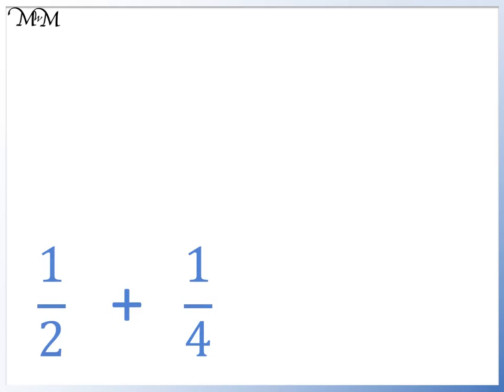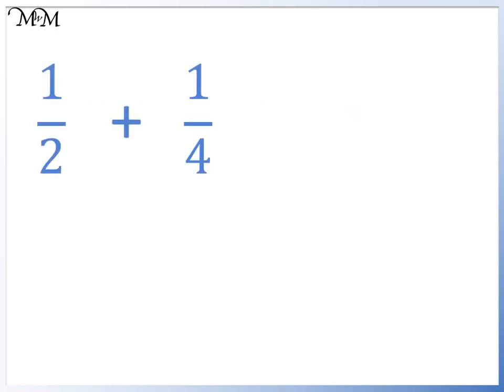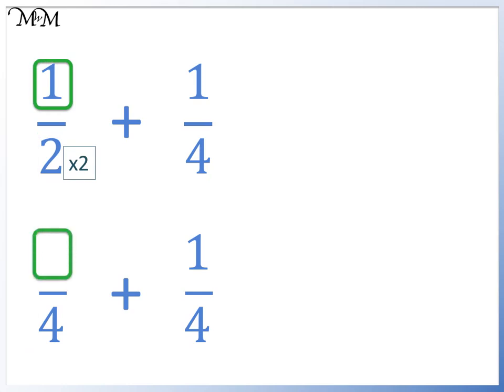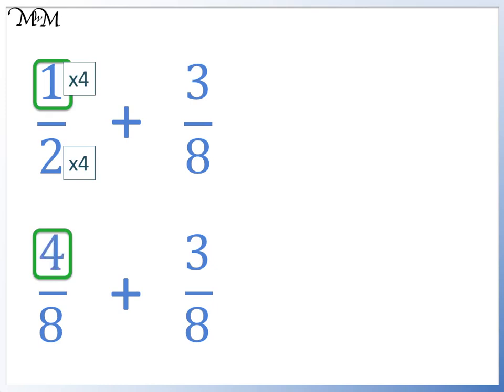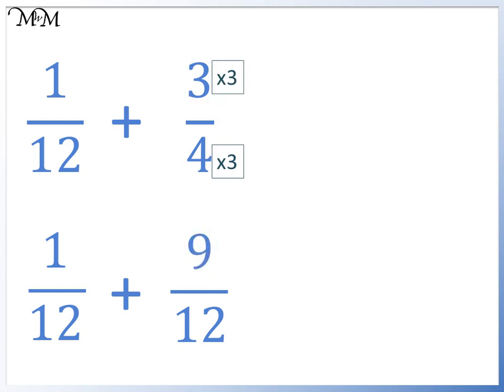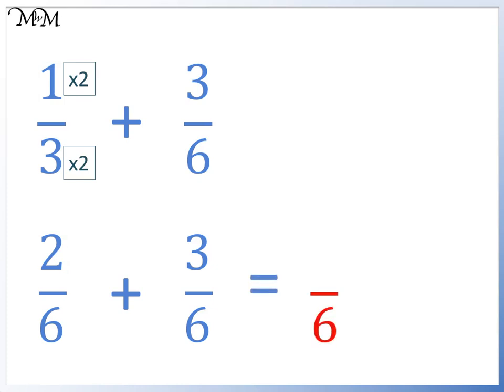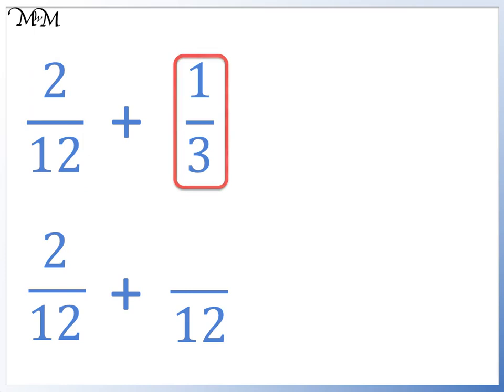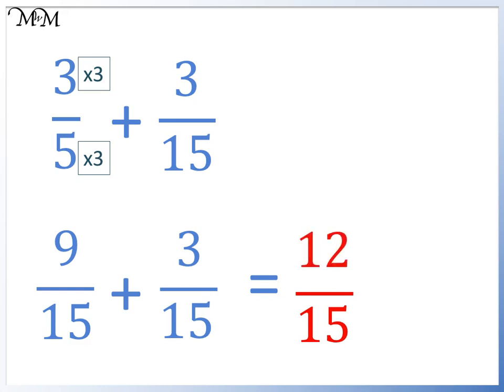Adding Fractions with Unlike Denominators by Changing One Fraction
In this lesson, we learn how to add fractions with two unlike denominators. The examples in this video require only one of the fractions to be changed in order to be able to add them. We look at how to find an equivalent fraction with a certain denominator.

For further information on this topic, as well as practice worksheets,

To see our full range of free video lessons and practice questions,